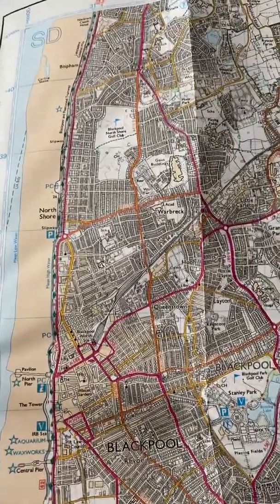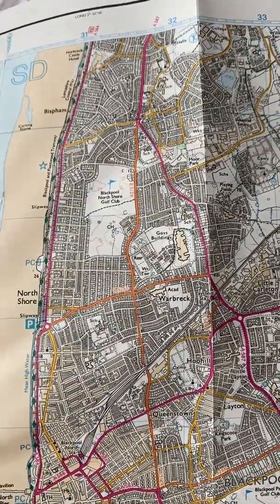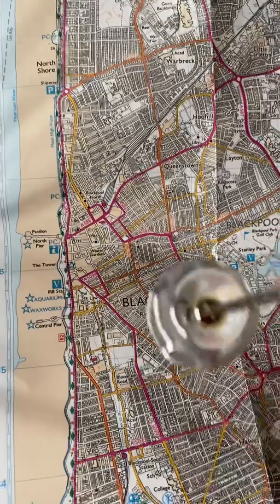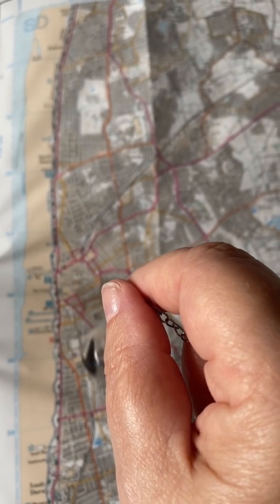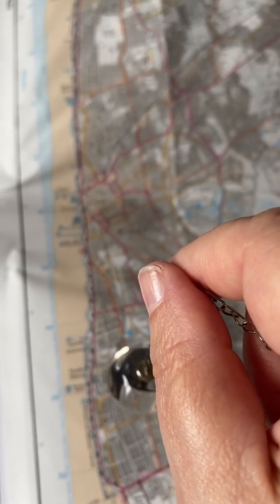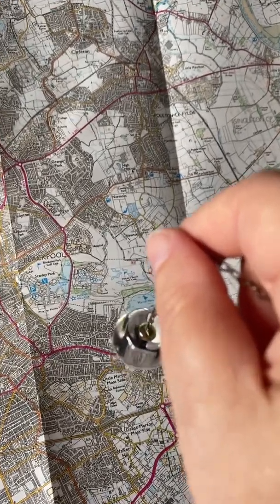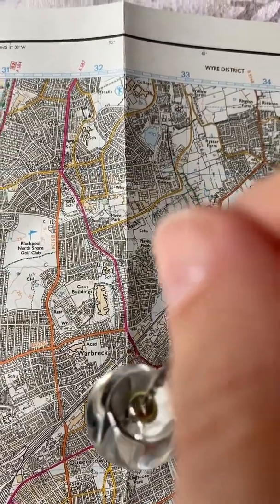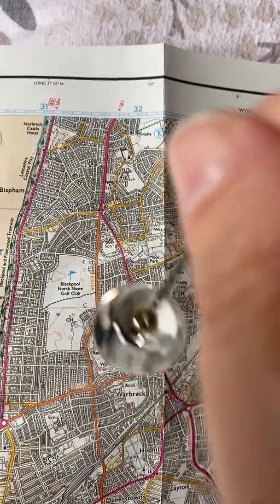Blackpool Tunnels.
A subscriber wrote to me and asked if there were tunnels under Blackpool possibly used for suspicious and dark reasons.